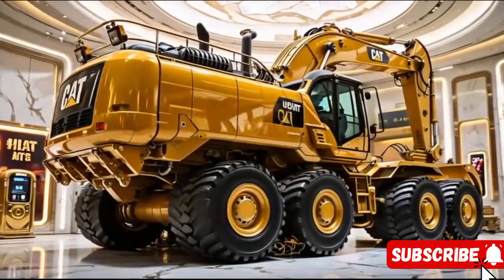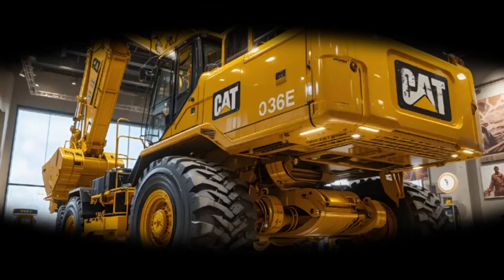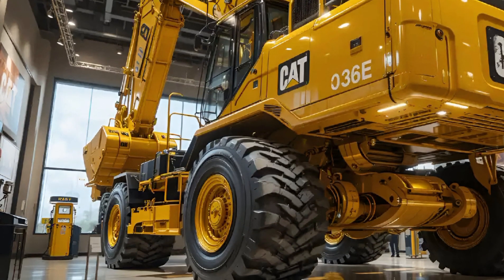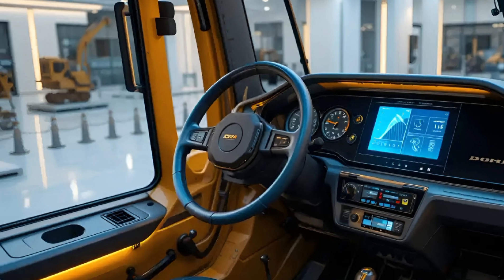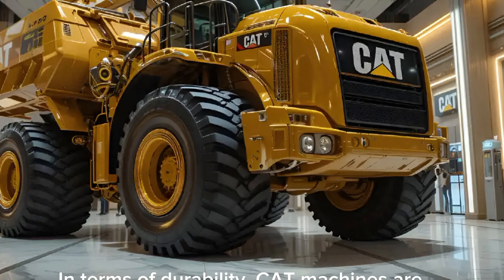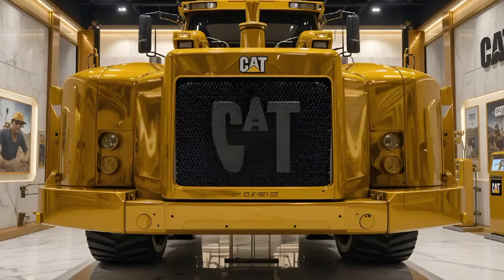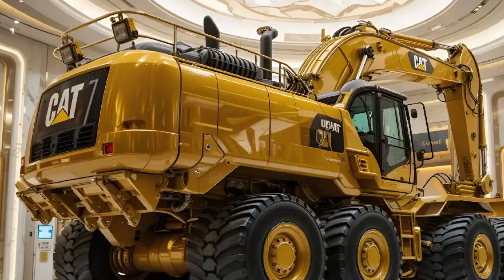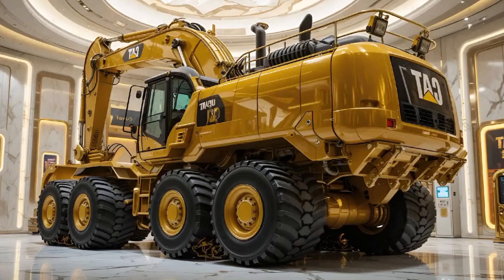2025 CAT 336E Excavator Review | King of Power & Performance 🚜👑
Discover the 2025 CAT 336E Excavator in this detailed review! 🚜 We cover everything — from its powerful CAT C9.3 ACERT engine, advanced hydraulics, and smart fuel efficiency to operator comfort and maintenance-friendly design. Whether you're in construction, earthmoving, or heavy-duty excavation, the 336E is built to deliver unmatched performance and productivity.